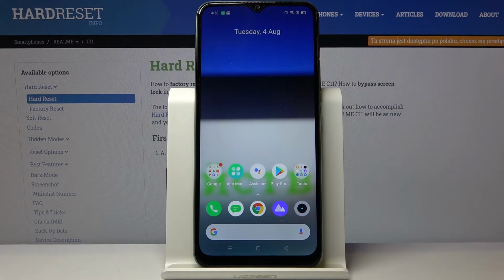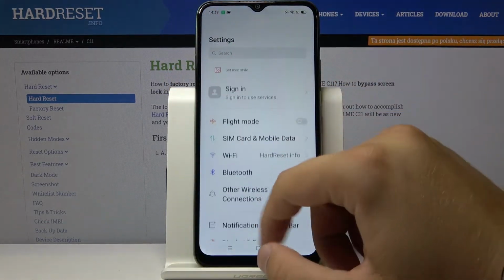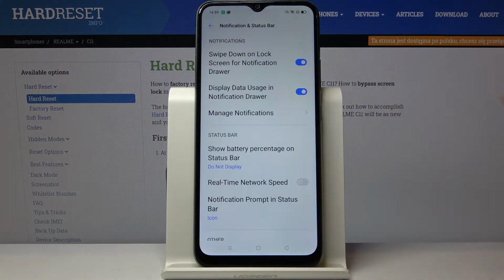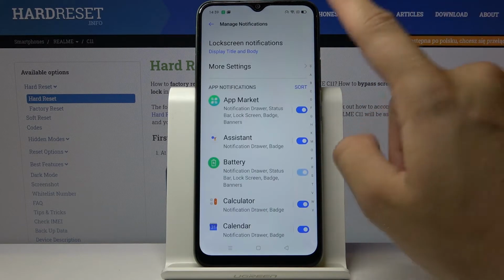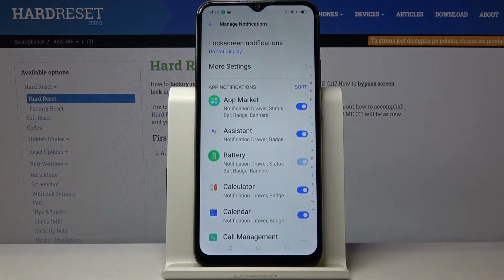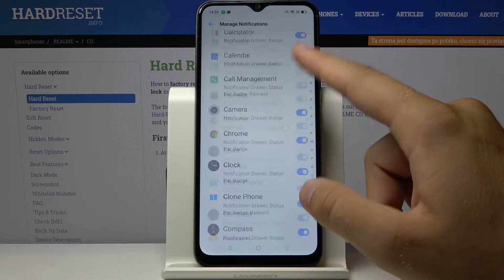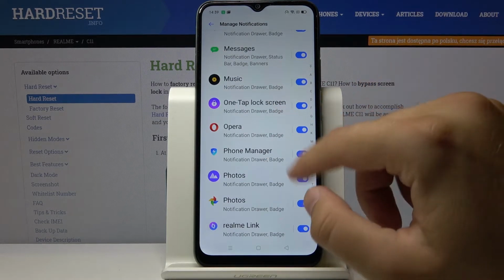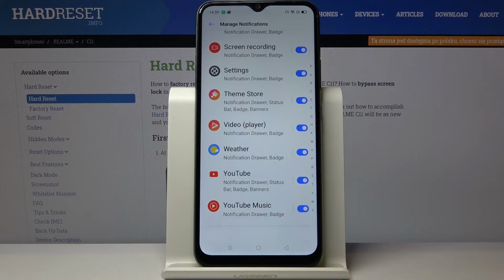How to Manage Notifications in REALME C11 - Notifications Settings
Learn more info about REALME C11:
Today we will show you how to manage Notifications Settings in REALME C11. Use the secret combination of keys and customize alerts, pops up and notification sounds on your phone easily.

How to Enter Notification Settings in REALME C11? How to Set Up Notification in REALME C11? How to Customize App Notification in REALME C11? How to Change App Notification in REALME C11?